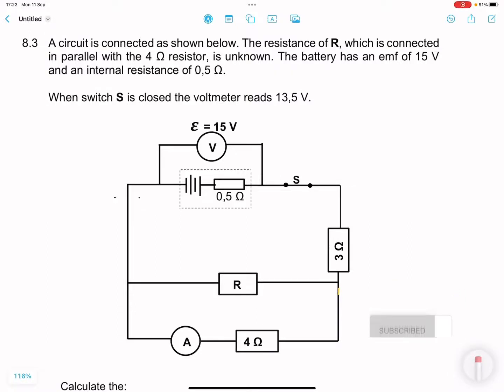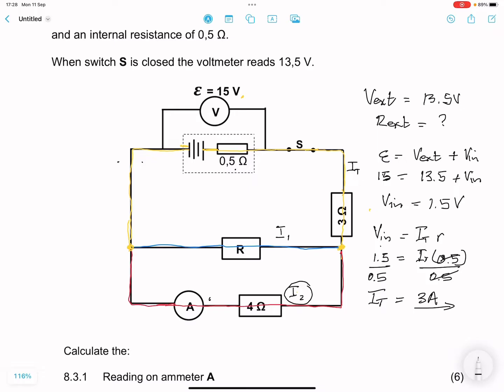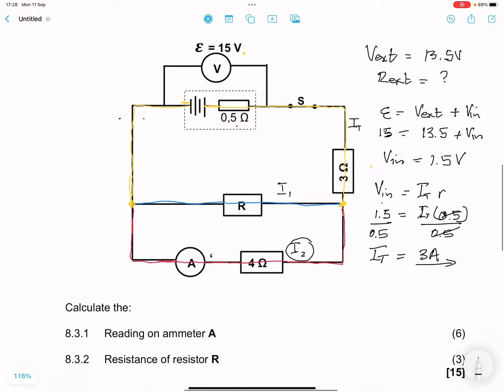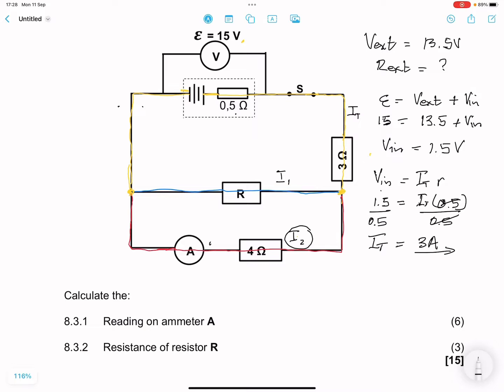Electric Circuits | Ohm’s Law | Prelim Preparation | Mlungisi Nkosi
Past exam questions on Electric Circuits. An application ohm’s law in action